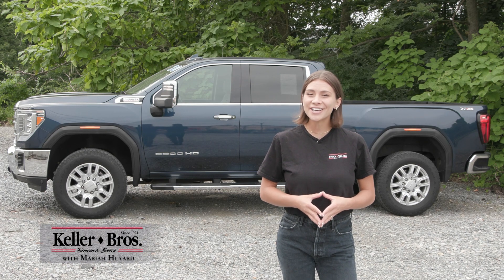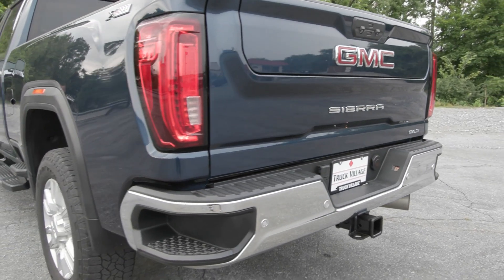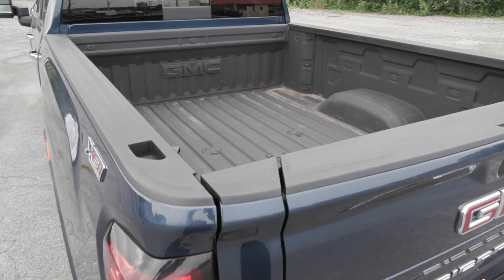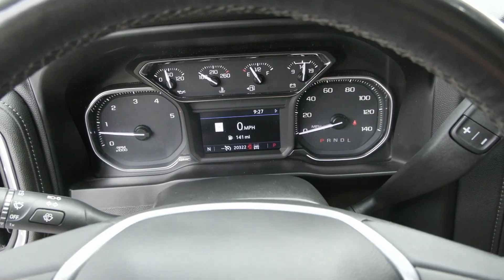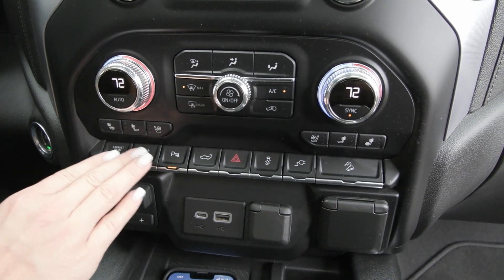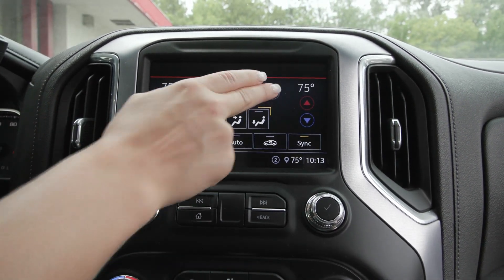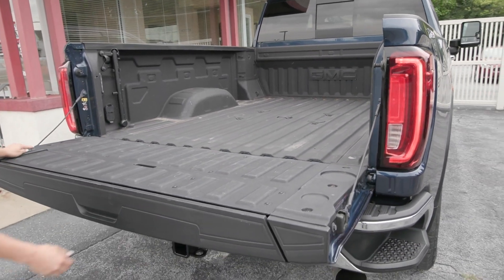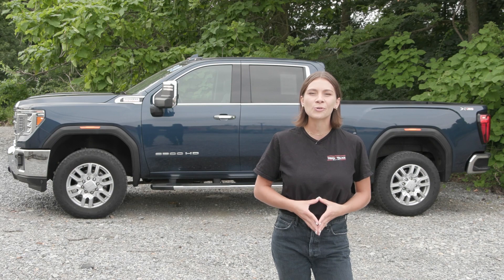2020 GMC Sierra 2500 - T0036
Truck Village.com